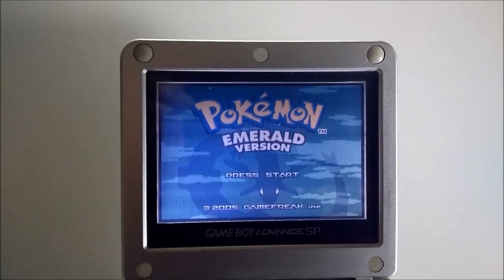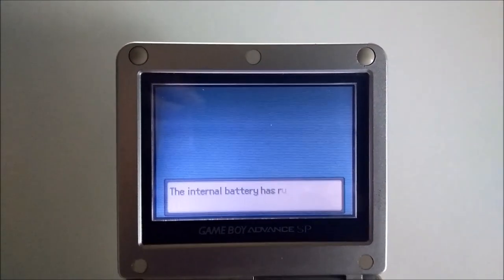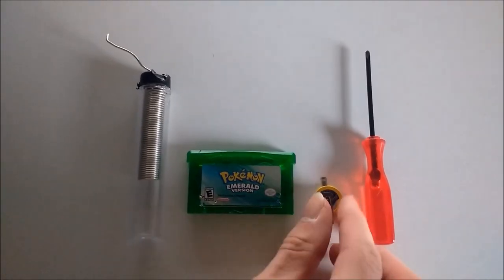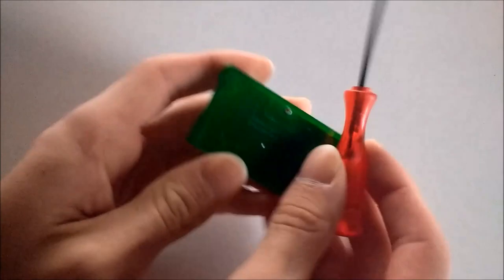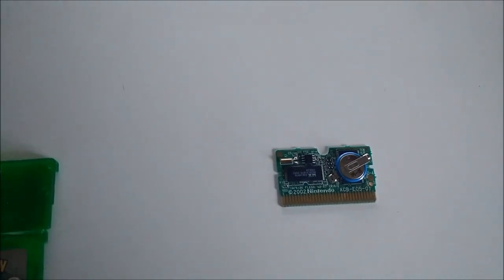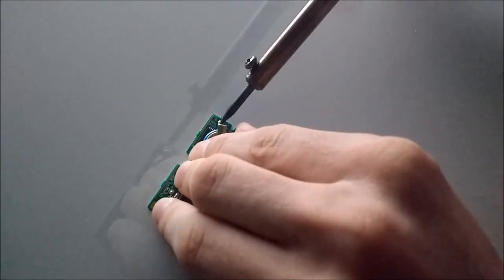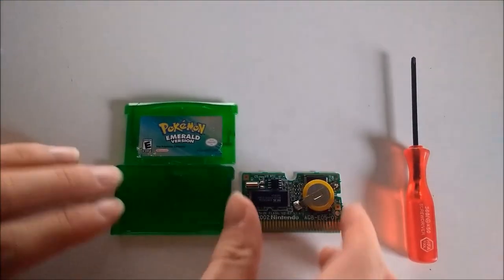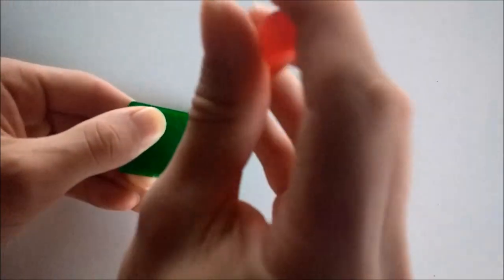"The Internal Battery has Run Dry"- How to Fix Internal Battery Dry Error in Pokemon Emerald carts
"The internal battery has run dry. The game can be played. ▽ However, clock-based events will no longer occur"- how many times do you see this when you start your Pokemon: Emerald cartridge? This video will demonstrate how to fix the internal battery dry error in Pokemon Emerald cartridges.

The Pokemon Emerald battery is a CR1616 battery; if you're receiving this message, this means you need to replace the CR1616 save battery to regain functionality of clock-based events.